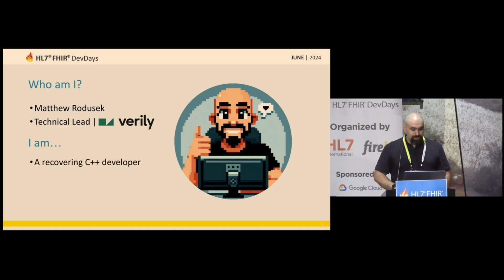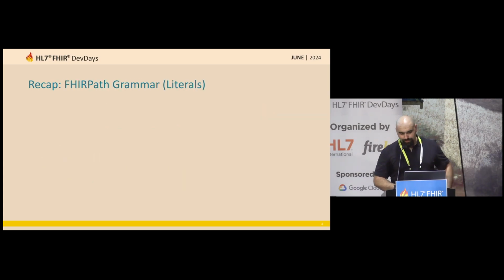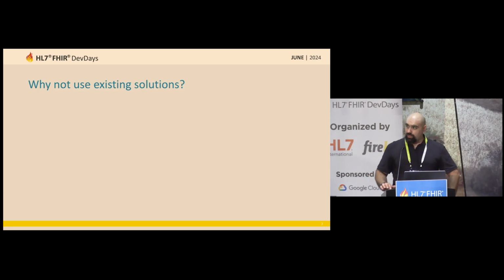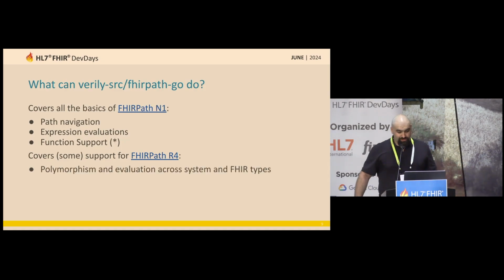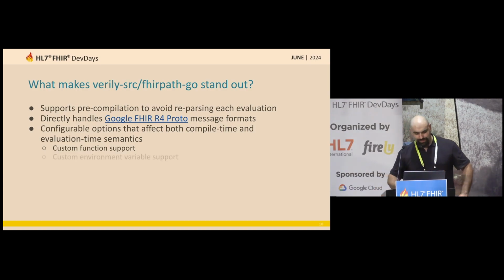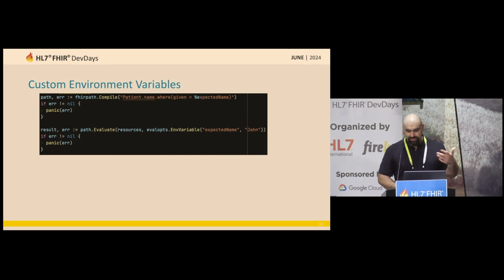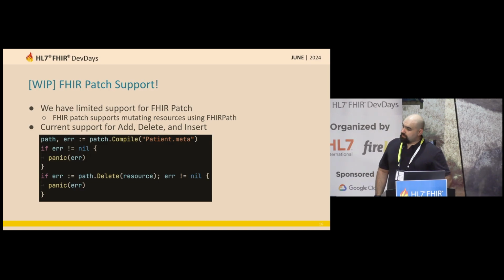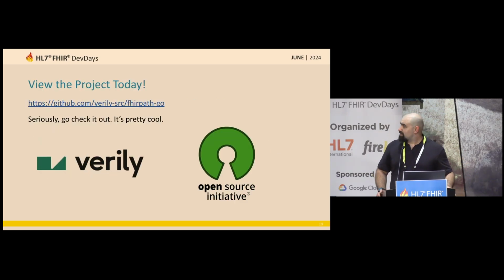Matthew Rodusek - Introducing the Go FHIRPath Library: An Open Source Tool | DevDays 2024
Introducing the Go FHIRPath Library: An Open Source Tool" presents the recent open-sourcing of a Go-based implementation of FHIRPath, aiming to contribute to the developer experience of working with FHIR in the Go language. In this talk, we demonstrate how the library' evaluation capabilities can provide static in code evaluation of FHIR Path expressions, give usage examples and discuss the future feature enhancements. The session also highlights how open sourcing the library to the community can enhance collaboration and improve the tool.